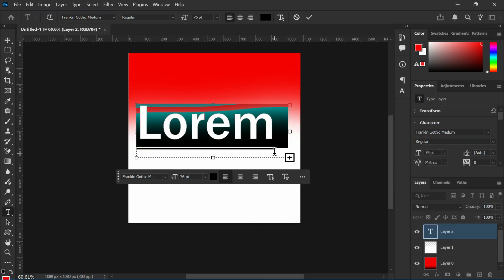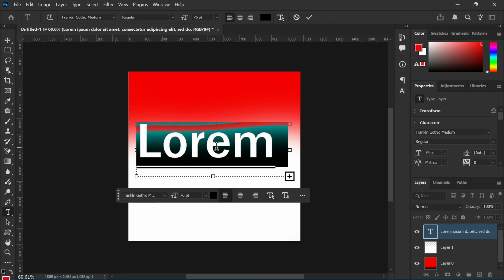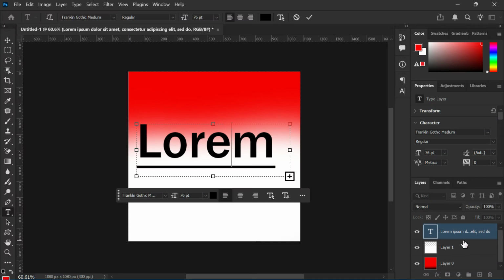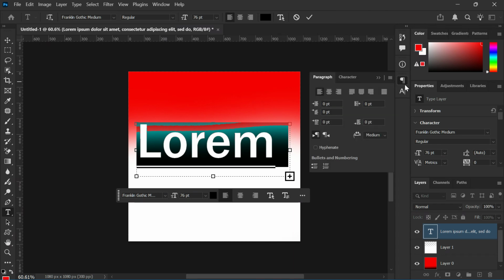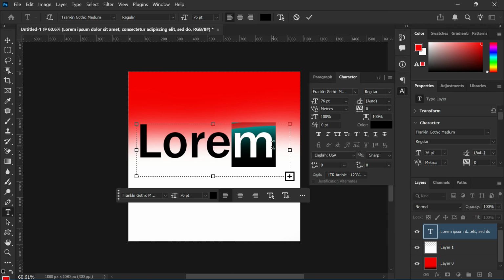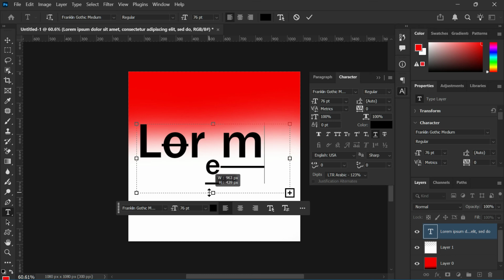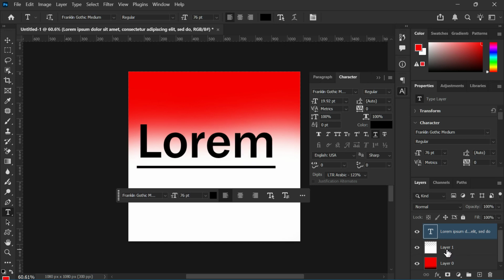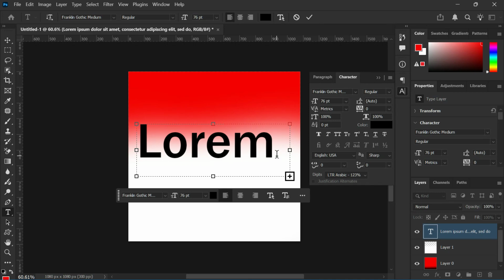How To Underline Text In Adobe Photoshop (2026 Easy Guide)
Learn how to quickly underline text in Adobe Photoshop using the Character panel. This beginner friendly tutorial walks you through the fastest method step by step.

Timestamps
0:00 Introduction
0:33 Open Photoshop & Select Type Tool
1:03 Select The Text Layer
1:33 Highlight The Text
2:03 Open The Character Panel
2:33 Click The Underline Icon
3:00 Final Tips & Outro